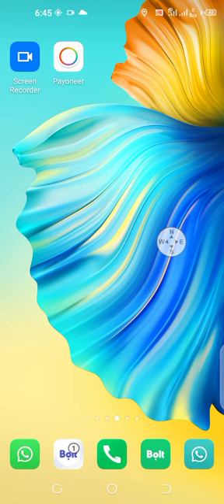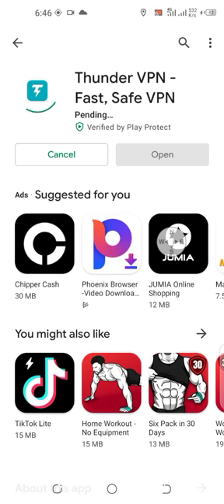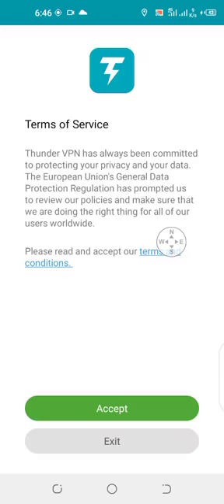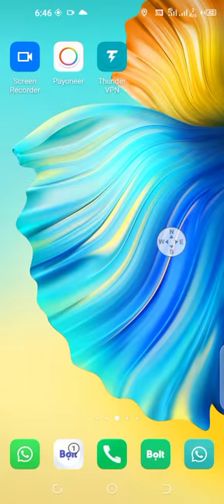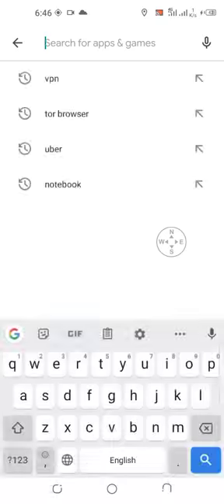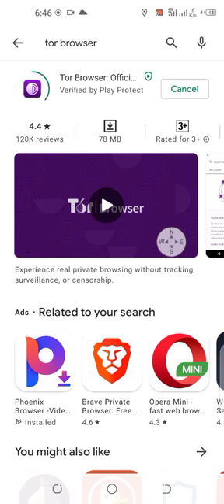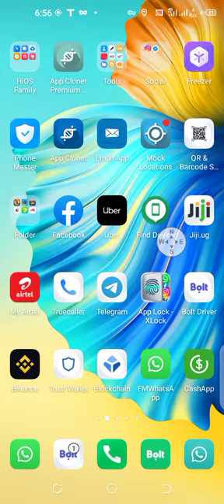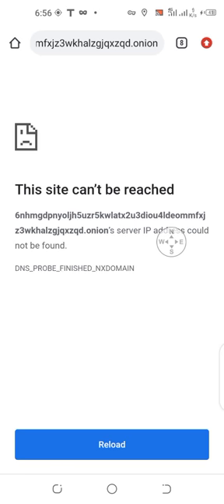How to access websites on the dark web. Deep web onion websites.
Learn how to access the hidden wiki and brows websites on the dark web. Here you will find and and buy everything illegal like drugs, stolen credit cards, porn etc!